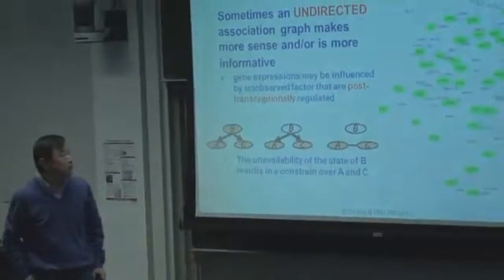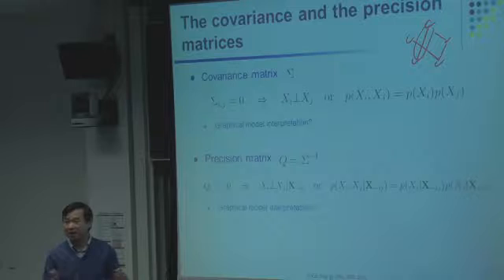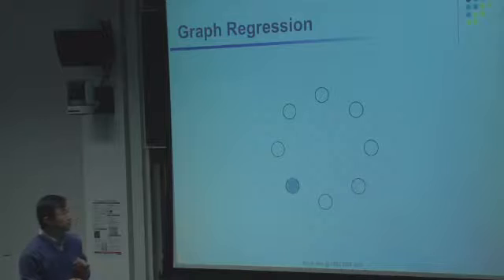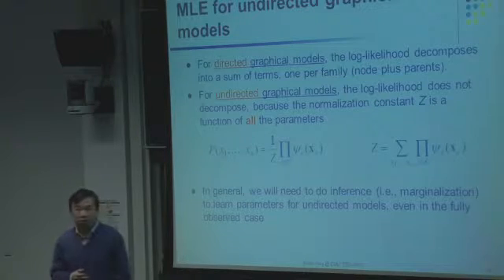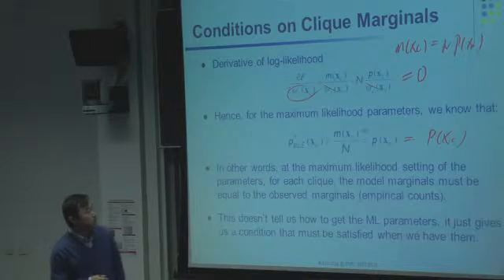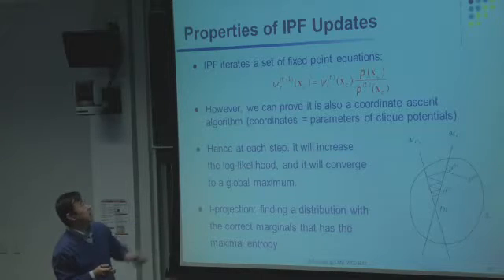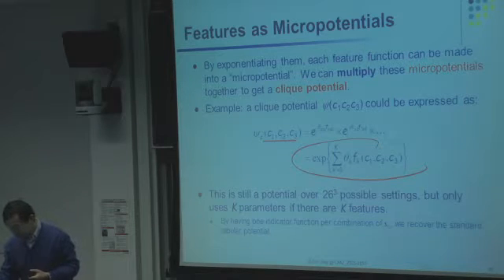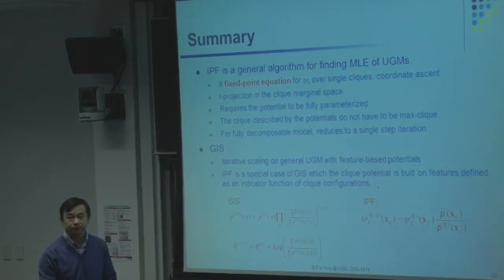2014 Spring Carnegie Mellon Univ 10708 Probabilistic Graphical Model Lecture 8